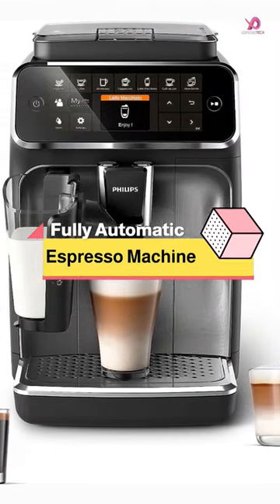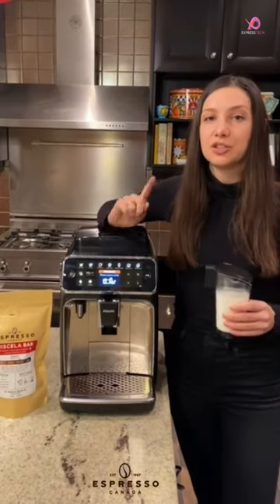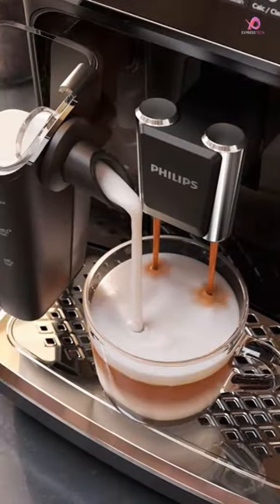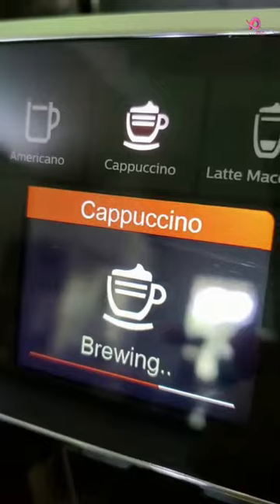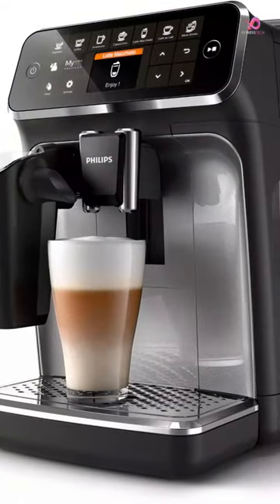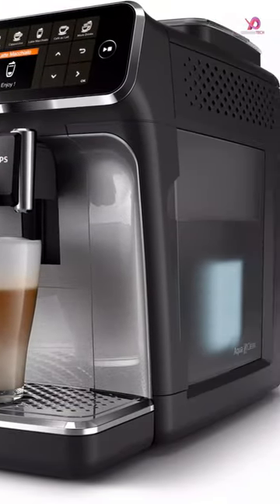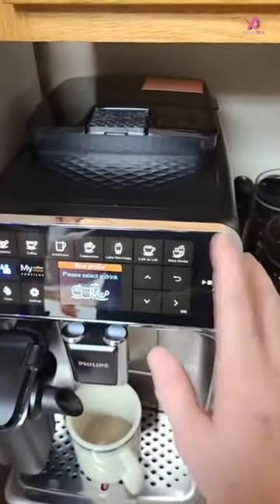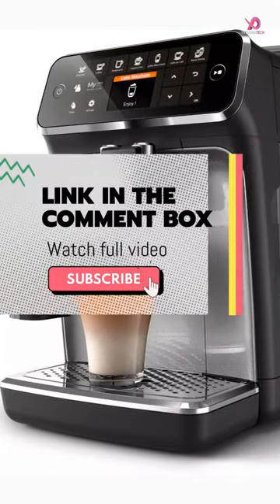Best Supper Automatic Espresso Machine Philips 3200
Top 5 - Best Espresso Machines - Best Automatic Espresso Machines In 2023